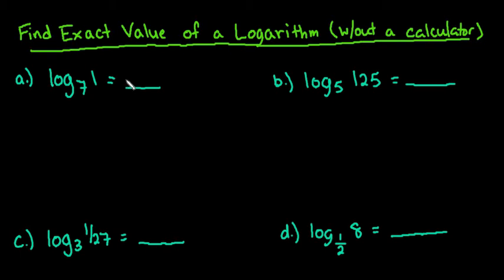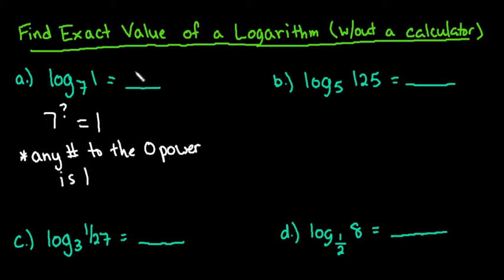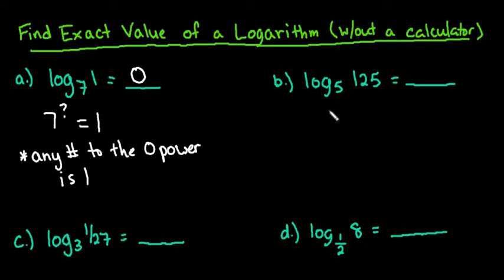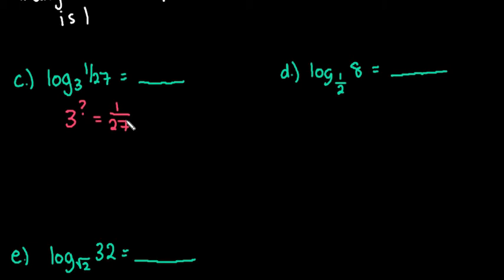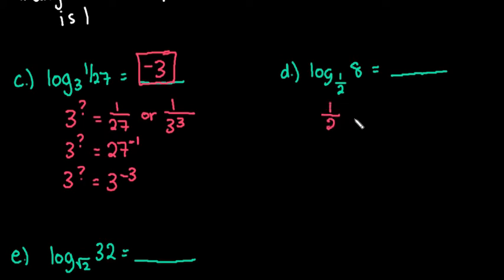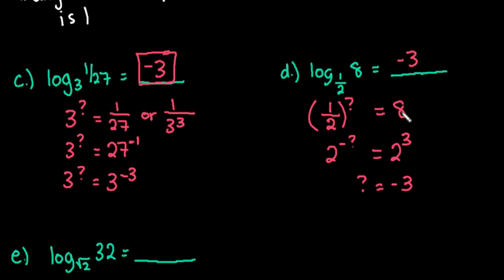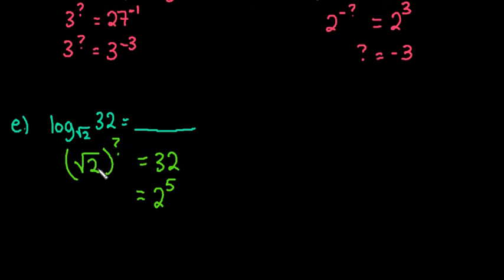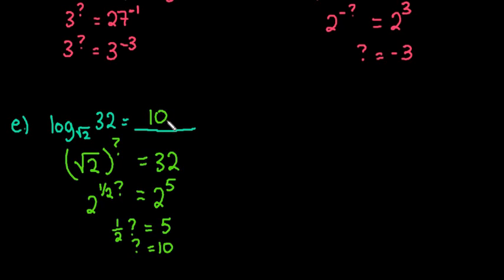Find Exact Value of a Logarithm without a Calculator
In this video, I demonstrate how to find the exact value of a logarithm without the aid of a calculator. Only some logarithms can be evaluated this way.  It does have to be an exact value in order to be able to do hand calculations. I do reference 0 exponents, negative exponents, and fraction exponents in the video.